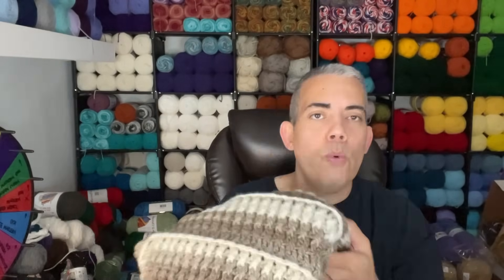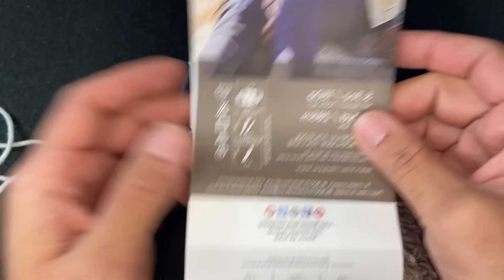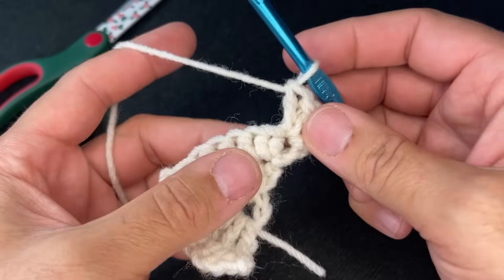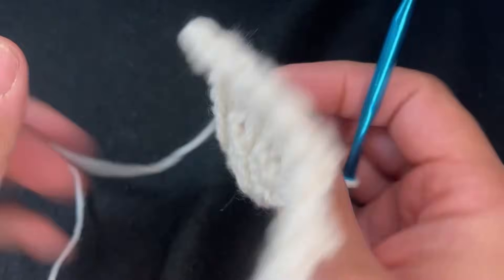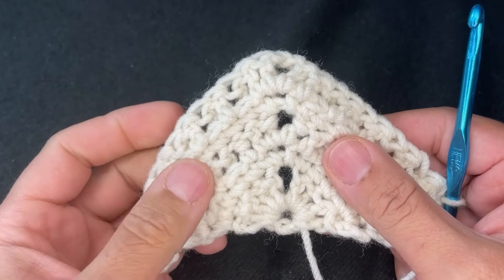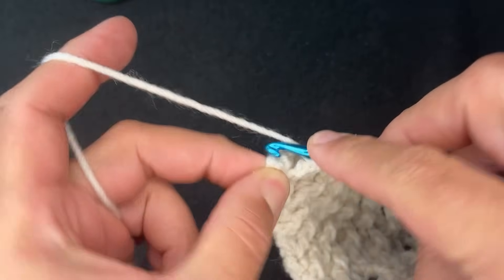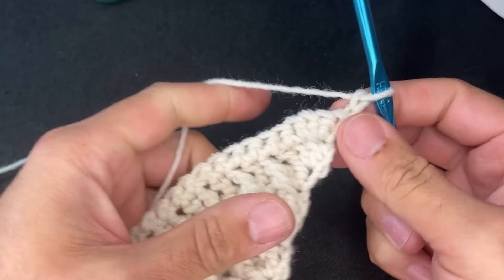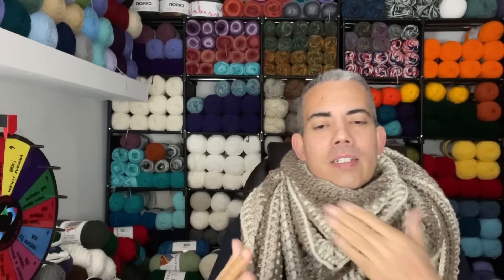TUTORIAL: “Driftwood Ridges Scarf” EASY!! (Right Hand Crochet)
Hi friends! Today’s video is a tutorial of one of my latest projects: “Driftwood Ridges Scarf” using of my favorite roving style bulky yarns, “Scarfie” by Lionbrand.

***The video has been “flipped” to accomodatw right-habd corcheters- any text images shown will be backwards.”

😀😀😀Happy Mail😀😂😂

JuanTheYarnAddict
20 PennMart Center PMB#123